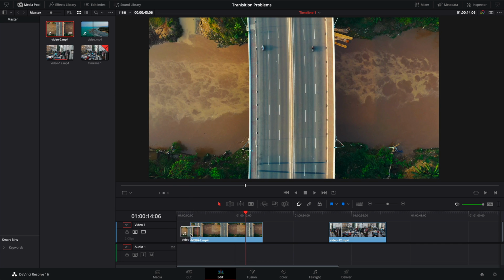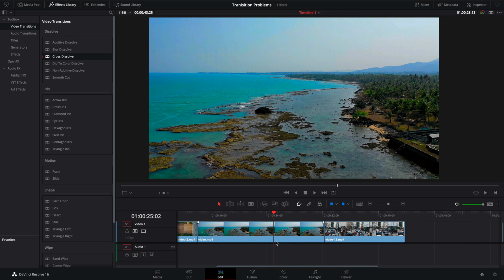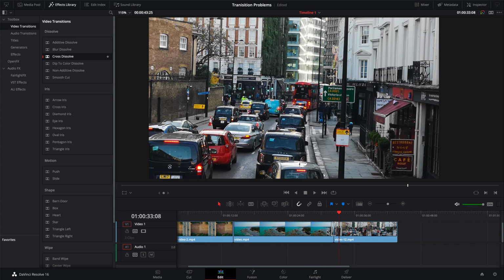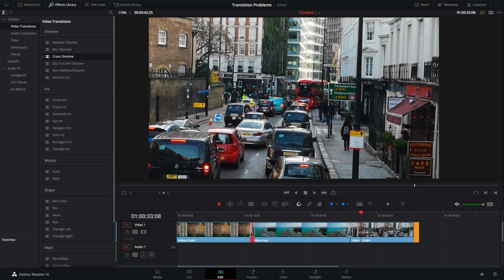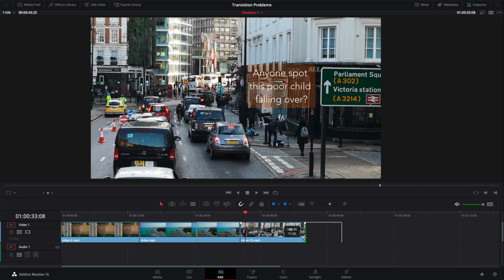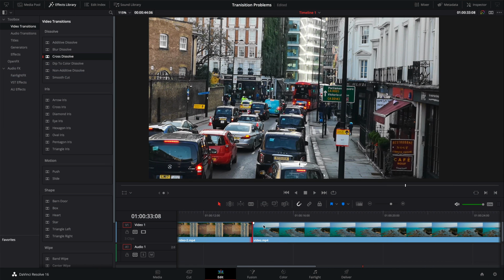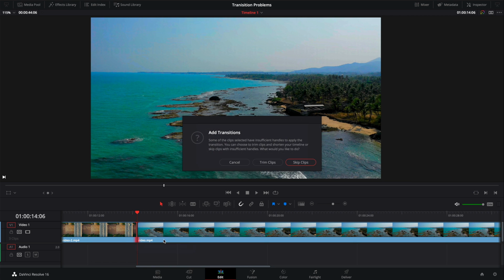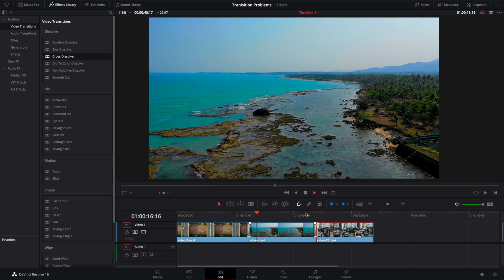DaVinci Resolve - Problems putting transitions into your timeline?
One of the most requested DaVinciResolve videos. Transitions can sometimes give us problems when we're editing YouTube or other videos. We go through the cause of these problems, and of course the solutions that work.

All clips taken from the excellent pexels.com - where I grab most of my clips from! Give them a visit if you need excellent B-roll clips for your own vidoes!